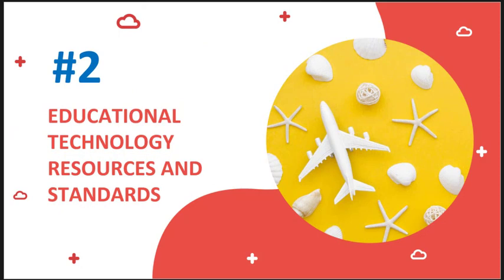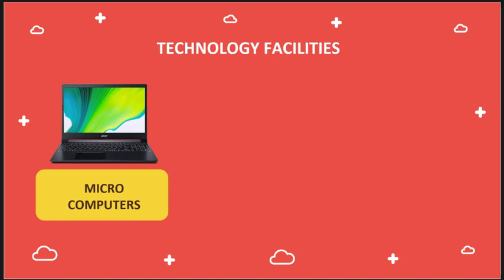Educational Technology Resources and Standards